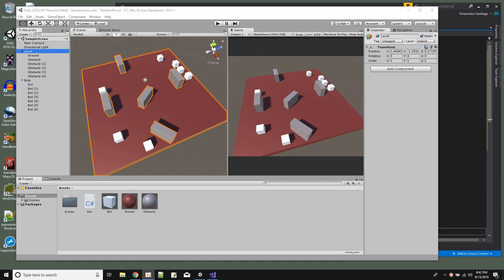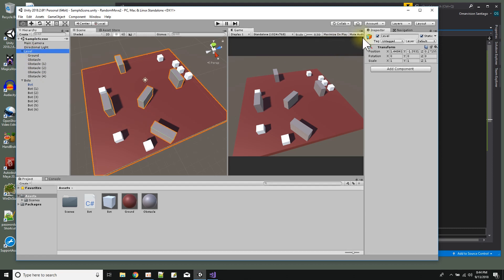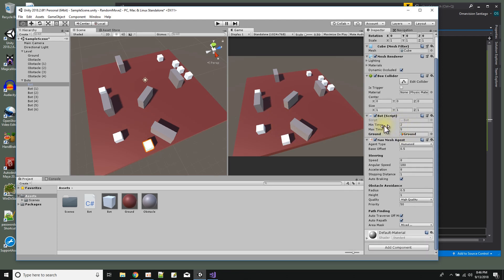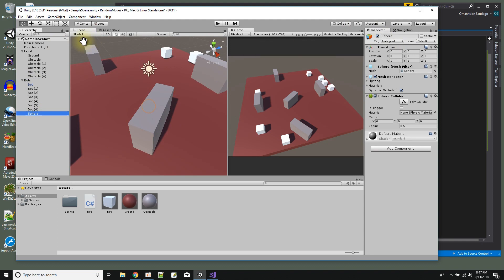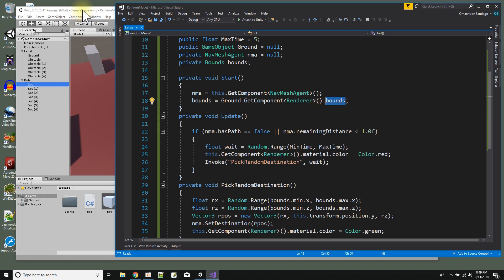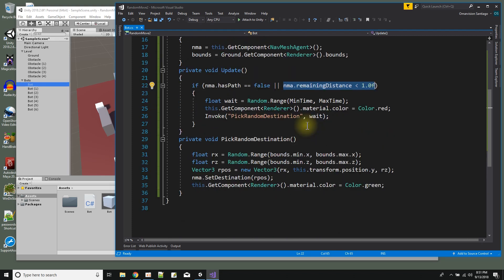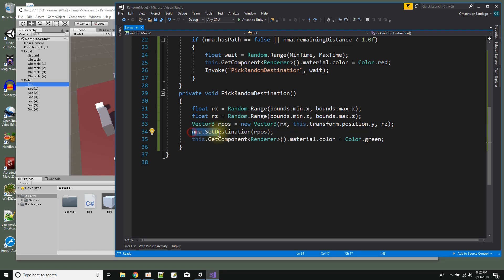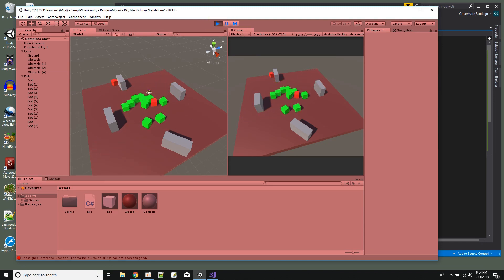Random Movement 2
Move cubes randomly over any space over ground. After movement wait for random number of seconds before moving again. Uses NavMesh and Monobehaviour Invoke method.  Omarvision game programming tutorials, unity game engine.